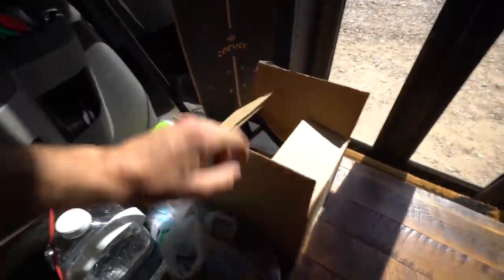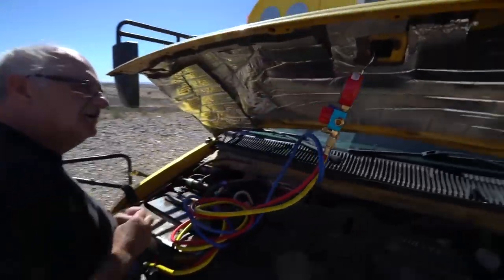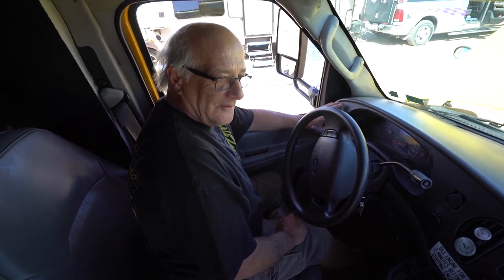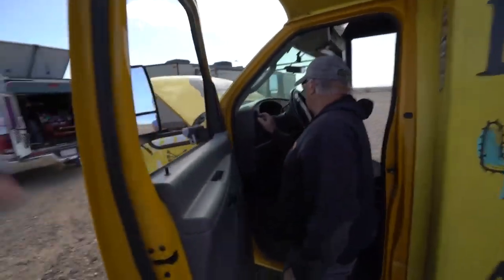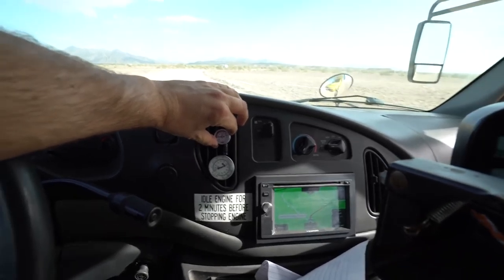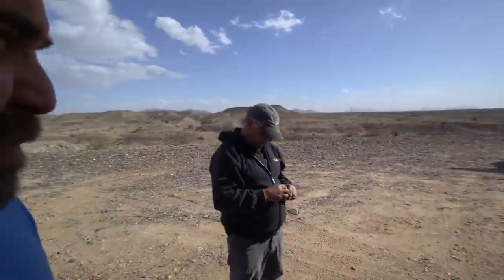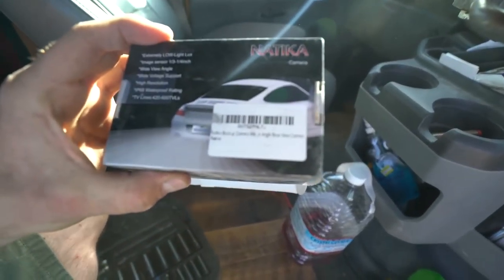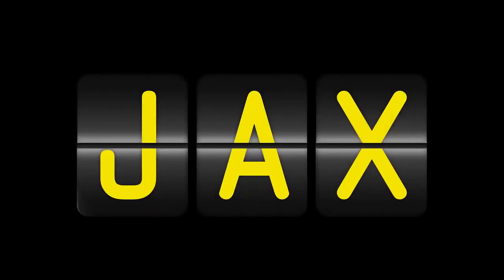FINAL AIR CONDITIONING FIX!! (I Think)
1. TELL OTHER YOUTUBERS TO DO VIDEOS WTH ME !!
2. TELL YOUR FRIENDS
3. WATCH ADS
4. WATCH MY PLAYLISTS ALL DAY AND NIGHT
5. TELL OTHER YOUTUBERS TO DO VIDEOS WTH ME !!
7. COMMENT + LIKE
9.LEAVE MY VIDEOS ON PUBLIC COMPUTERS
10. BUY A MEGAPHONE AND SHOUT OUT MY YOUTUBE CHANNEL
11. EMAIL NEWSPAPER EDITORS ABOUT ME
12. CALL YOUR LOCAL TV NEWS STATIONS
13. IF YOUR NAME IS ELLEN, HAVE ME ON YOUR SHOW
14. OPRAH, LETS TALK
15.

Please use these links when purchasing gear I use. Thank you so much :)

MY GEAR:
Vlogging + Photography Camera

ADVENTURE GEAR:
2 Way Radio
Electric Skateboard